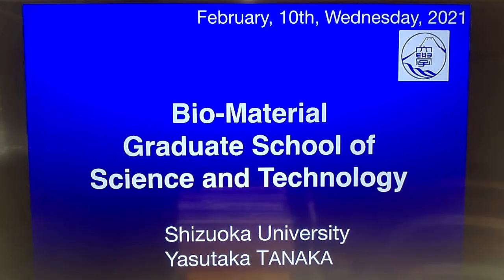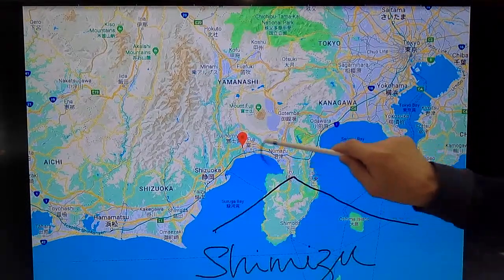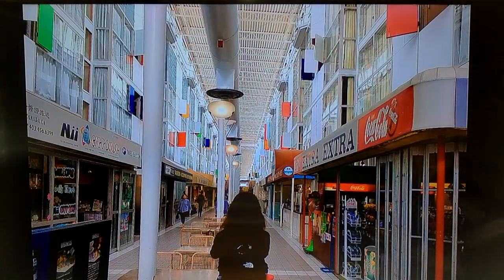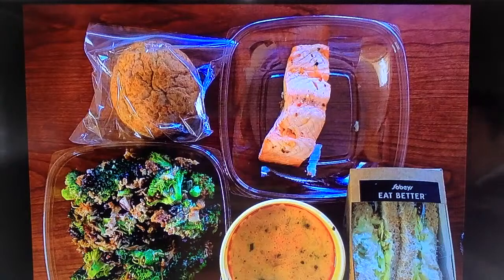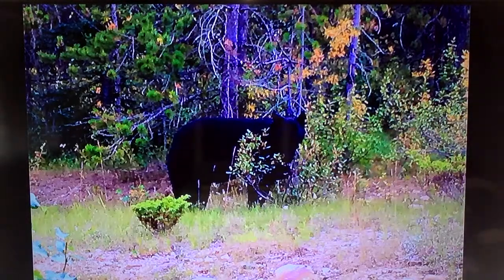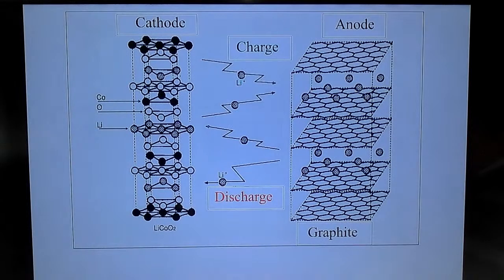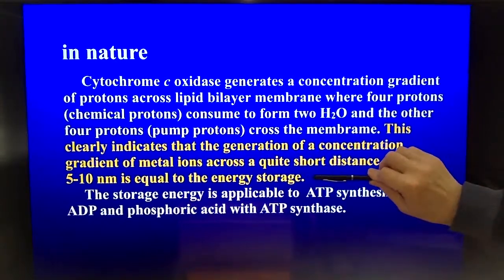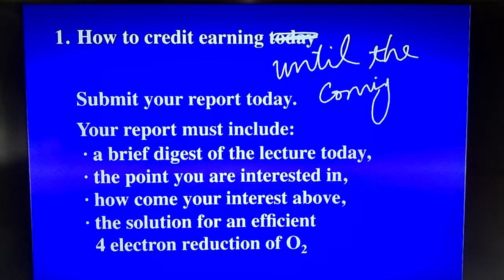Biomaterial (February 10th, Wednesday, 13:00-, 2021)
This is the lecture called "Biomaterial" at Graduate School of Science and Technology in Shizuoka University.  The responsible lecture in this Live is Yasutaka TANAKA belonging to Department of Electronics and Materials Science in Hamamatsu campus.  The lecture will be held at 13:00 PM.  The live will start at around 12:50.